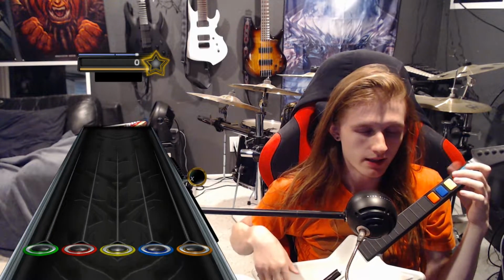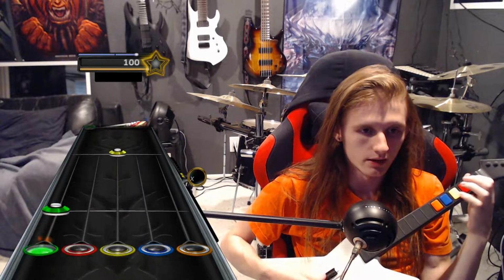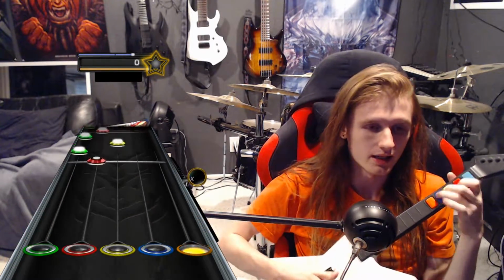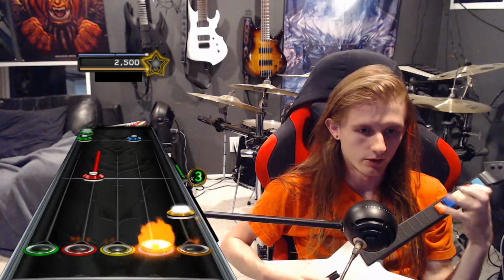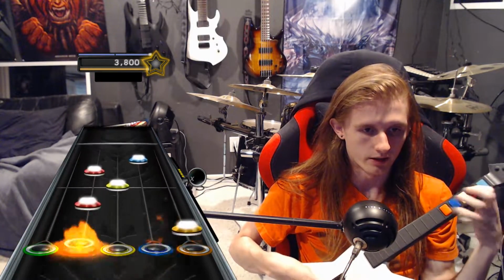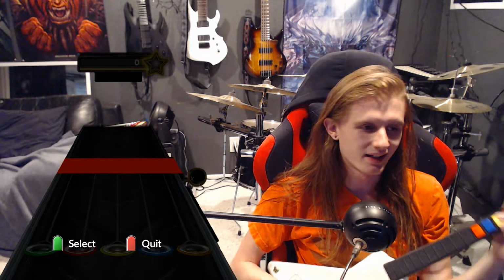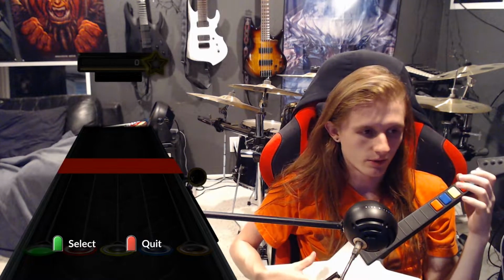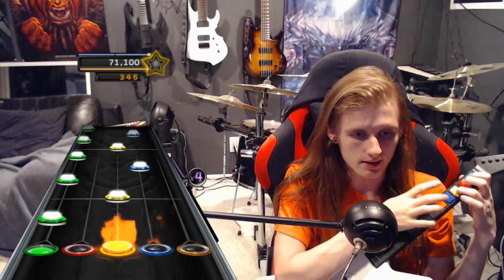Clone Hero Lessons - 11. Victory Solo X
This one is a bit tedious if you are already advanced past this level. but for those who are looking to up their challenges, Victory Solo X  is a fun challenge to work on.